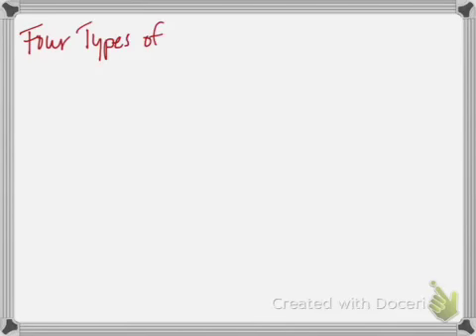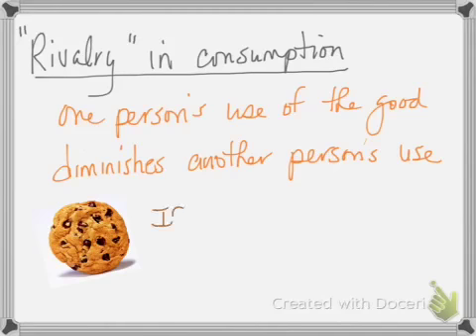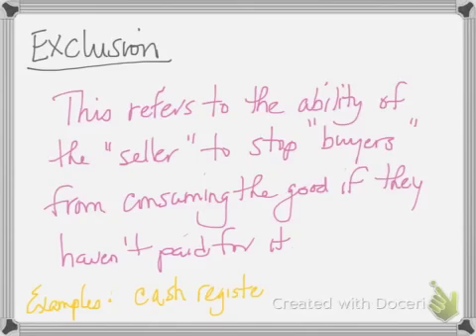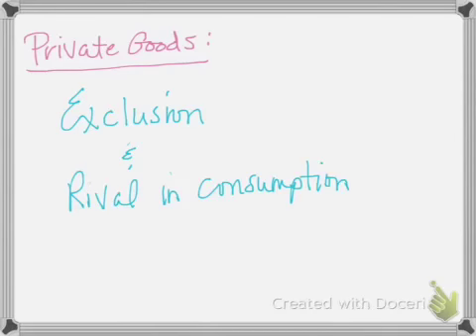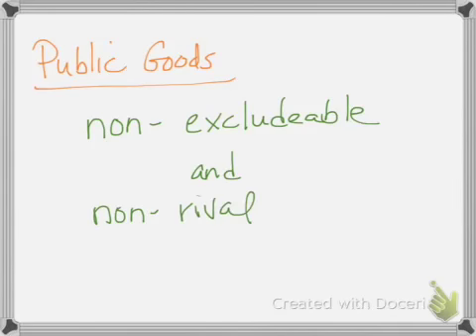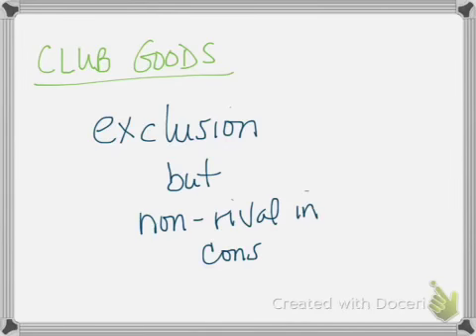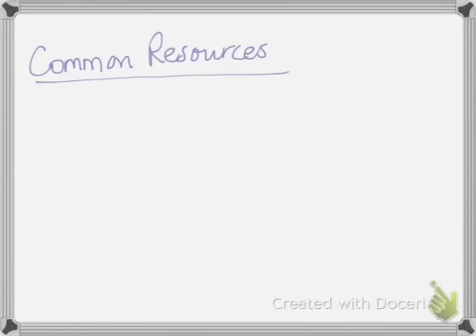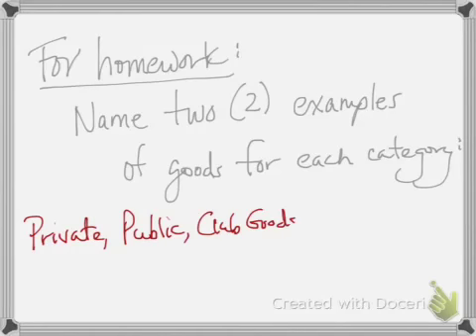Four types of goods LD